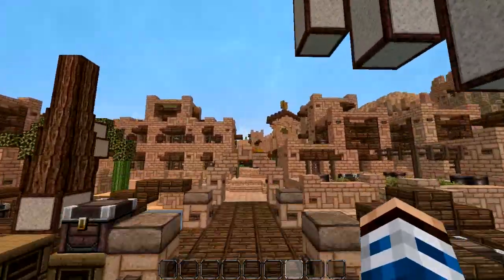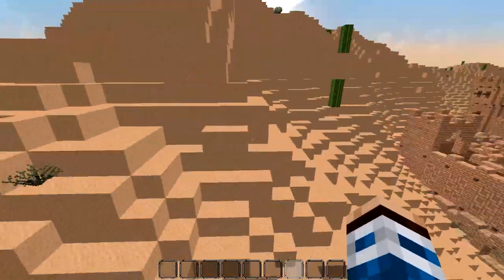Amethyst #1 - Alpha, Closed Beta, Plans & Updates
Welcome to Amethyst! A project that started way back as the Gigantic Map! This map will be the stage of a very entertaining gamemode on the Titanium Server!